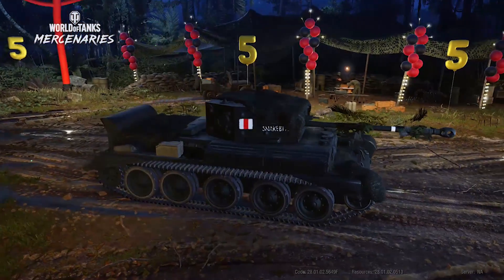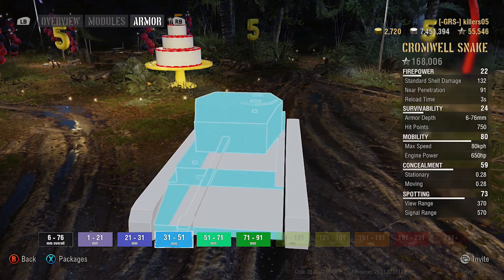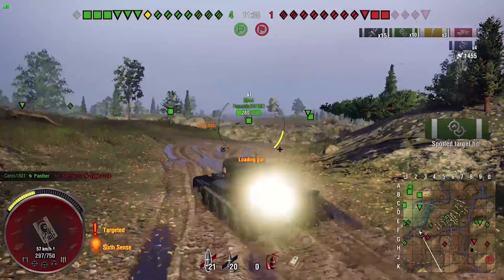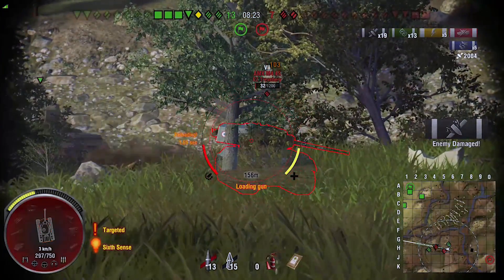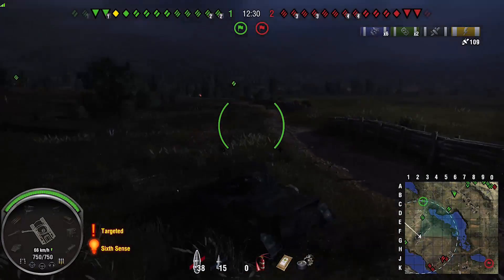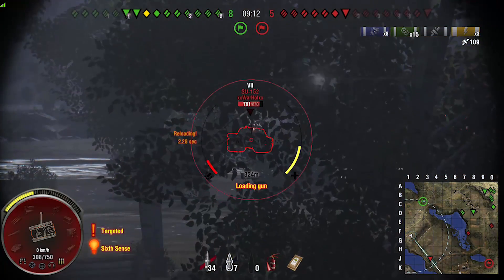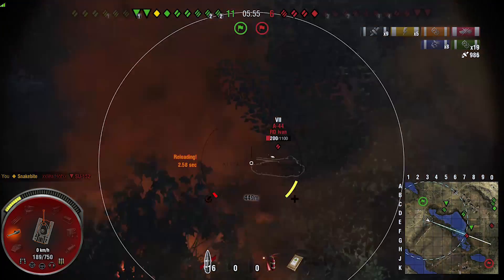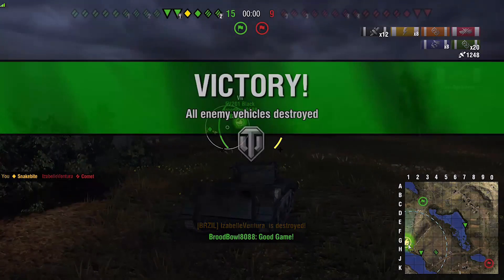World of Tanks console: Snakebite Review/Guide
Review and guide of the British snakebite (Cromwell)  this is the first in a line of requested videos.

Killers05 this is how i do it pal lol off the rear deck is how i roll.